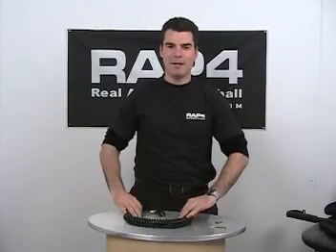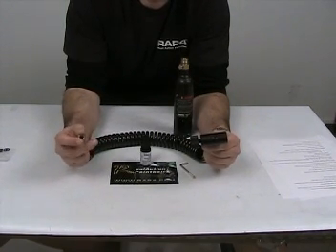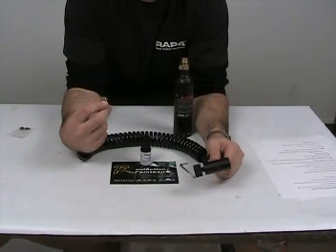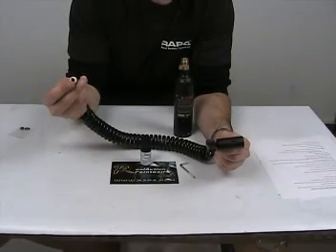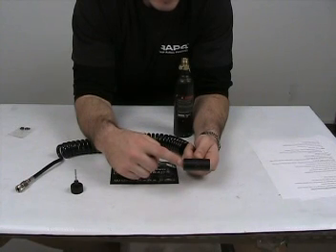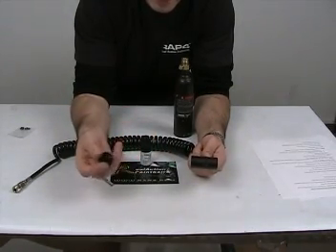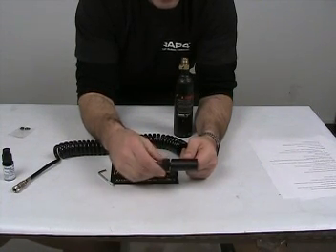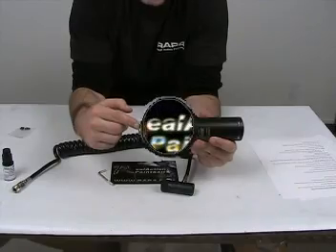RAP4 How to fix Paintball Shogun Remote Line air leaking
Videos shows how to identify and correct air leaking on the Shogun Remote line.  Works with both CO2 and HPA